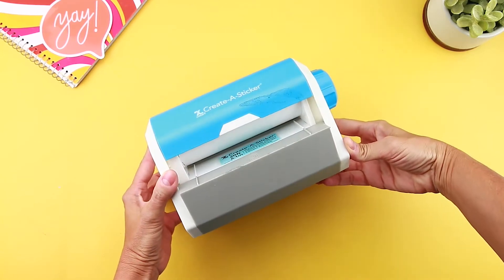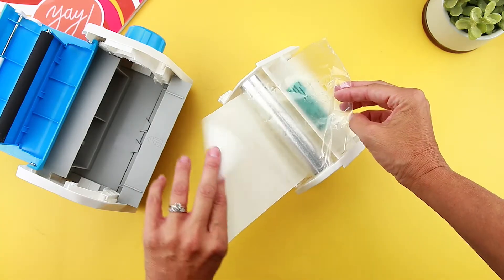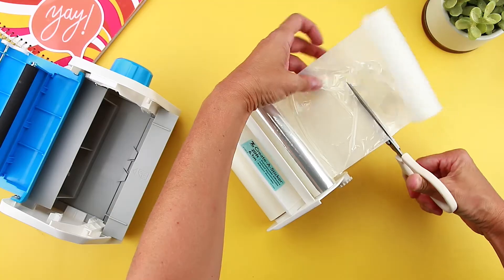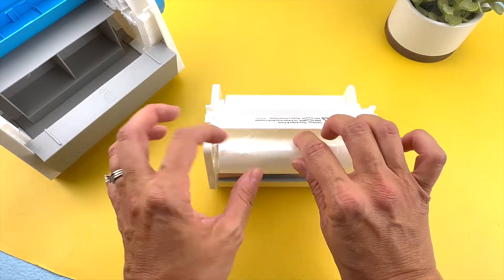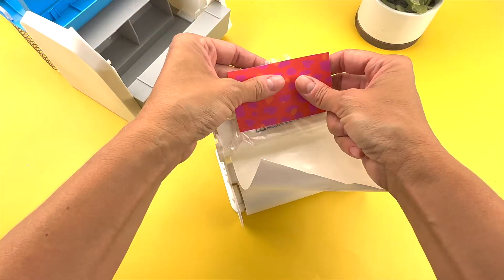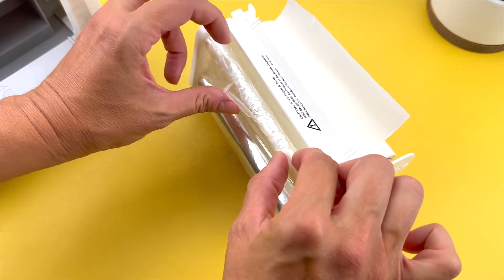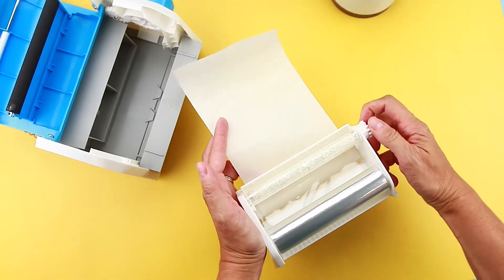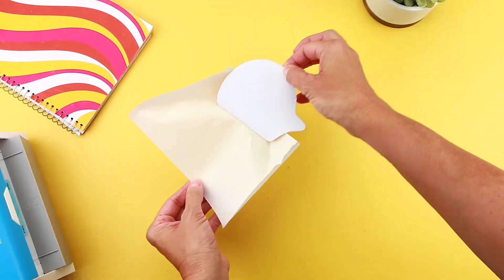How to fix your Create-A-Sticker® sticker makers refill that is separated.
If your Xyron 2.5" or 5" Create-A-Sticker® or Xyron 500 or 2.5" Create-A-Sticker Mini® refill has become separated, please view this video to help you put it back together again.